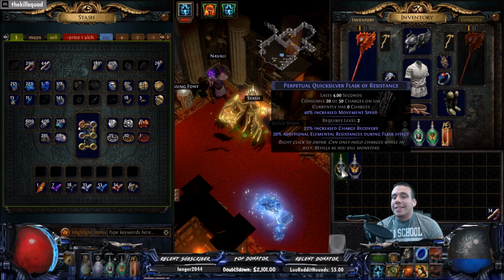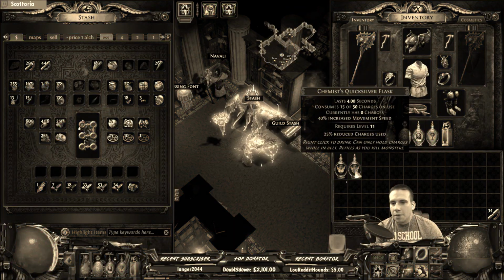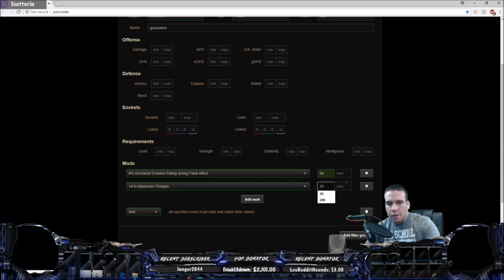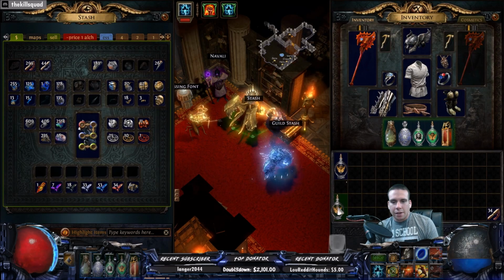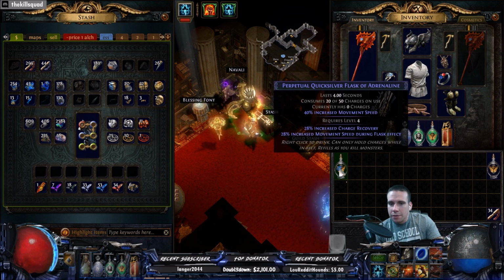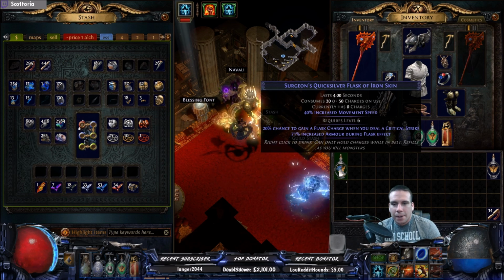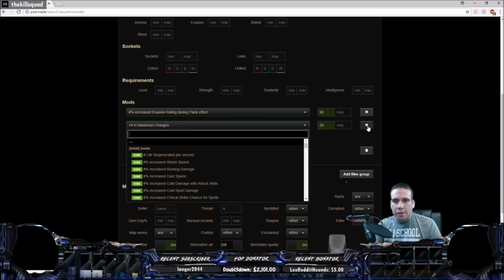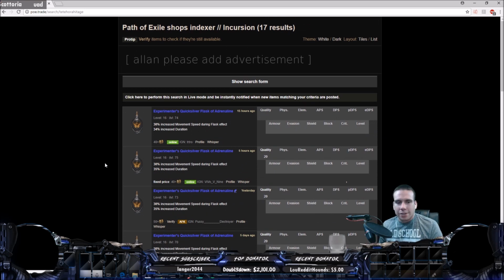[OUTDATED] 3.3 How to Flask Craft | PATH OF EXILE | INCURSION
In today's video I craft onto 2 separate quicksilver flasks using just over 200 alteration orbs and plenty of augmentation orbs.  In the video I am primarily trying to show newer players how to craft a flask with desirable mods.  While I was unsuccessful to get the mods I want, I still brought up some good points and how to look up ways to check to see if the mods you rolled are good or not.

to price check flasks I created.